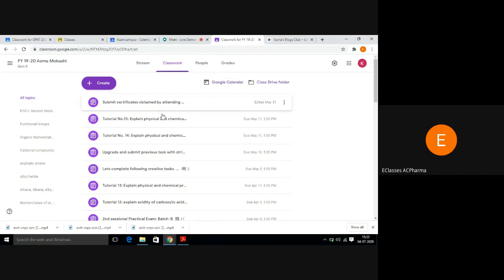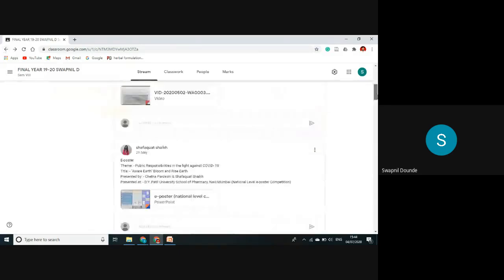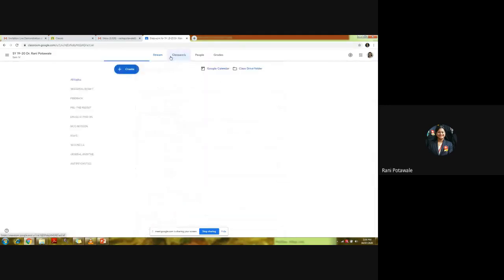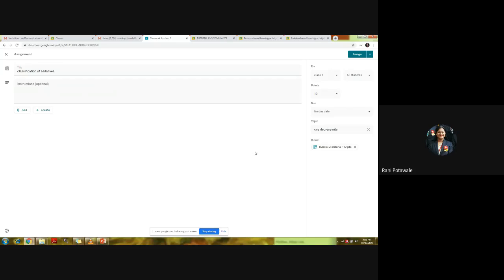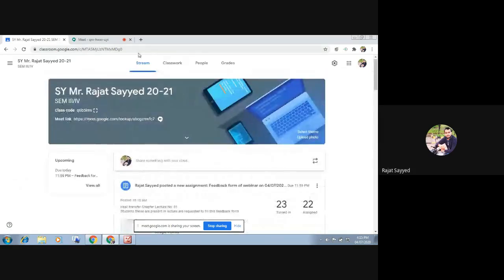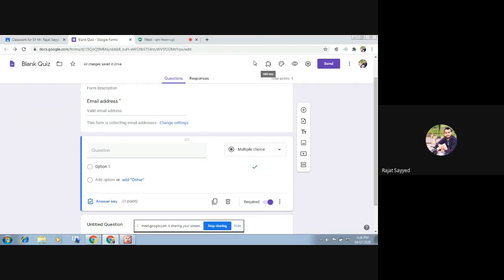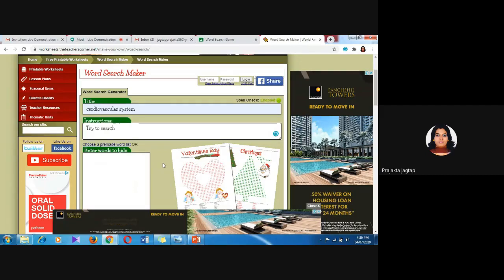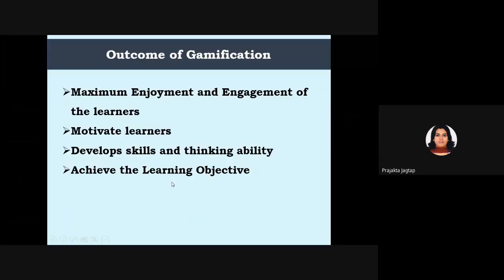Live Demonstration of Google Classroom 2020 07 04 at 02 55 GMT 7 1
National level Live demonstration of Google Classroom for all endusers